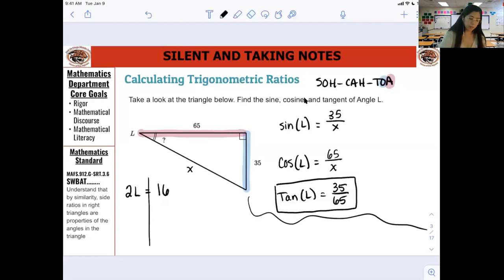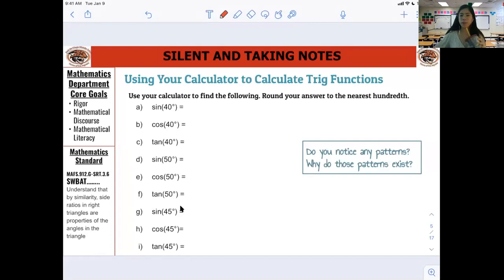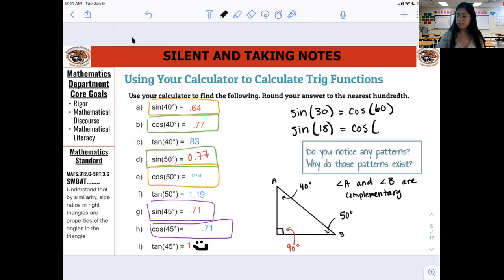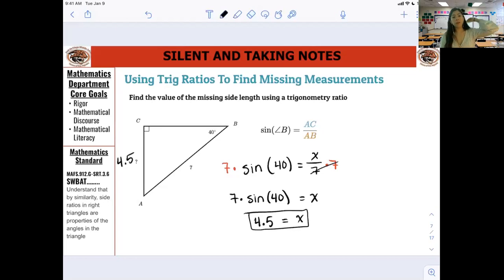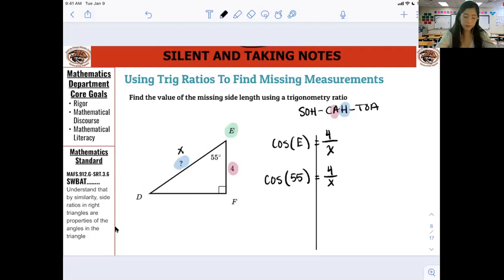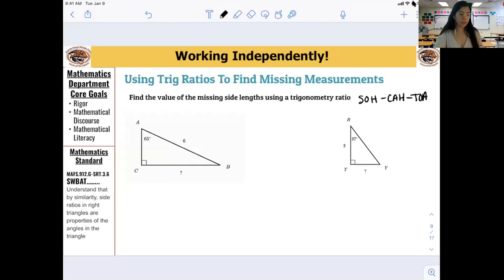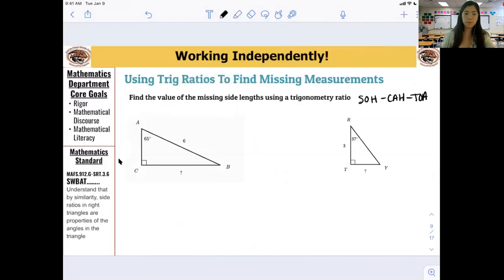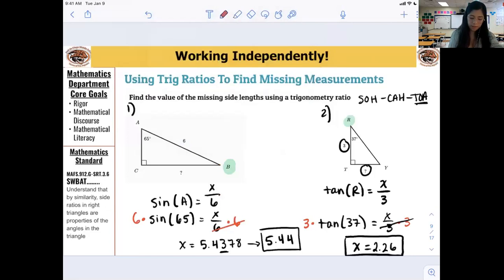February 18th: Solving Problems Using Trig Functions